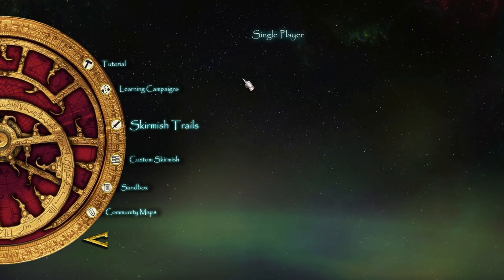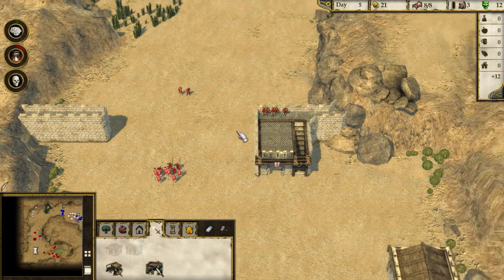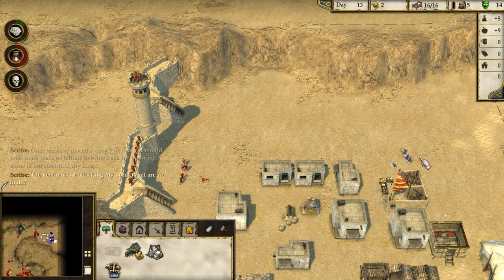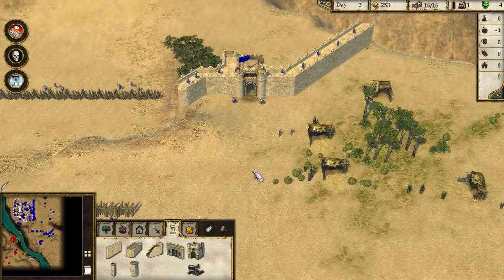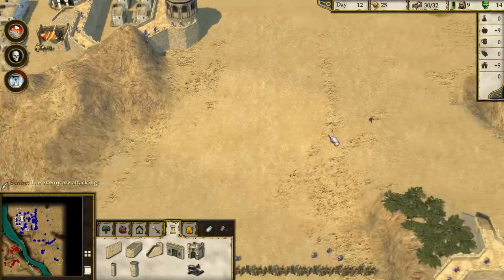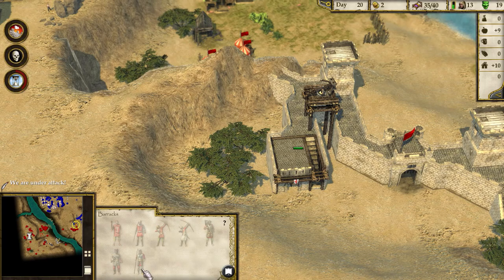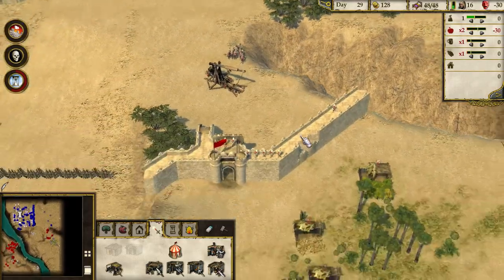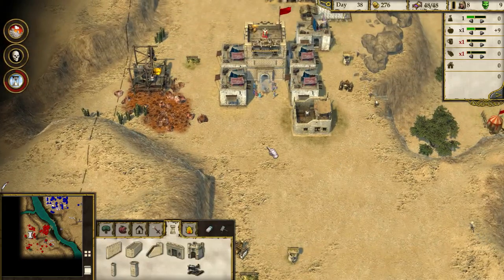Stronghold: Crusader 2 Gameplay Showcase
Don't forget to leave a rating, helps me out a lot! Check below for lots of info!

The only real issues I have with the game appear to be minor bugs that, by the time this video goes up, are likely to already have been fixed. If you like the classic Stronghold games or style then this should be right up your alley.